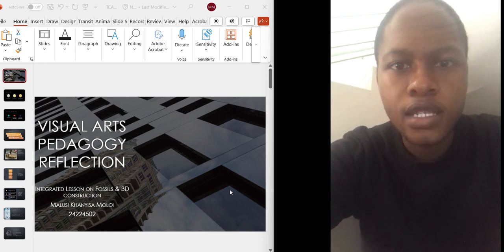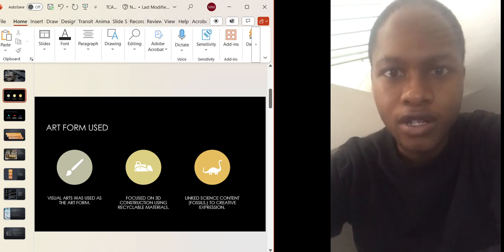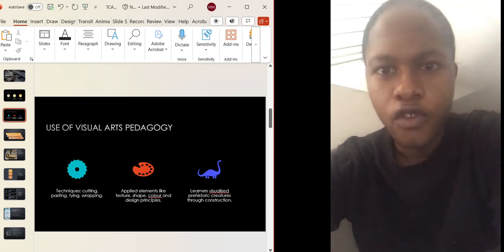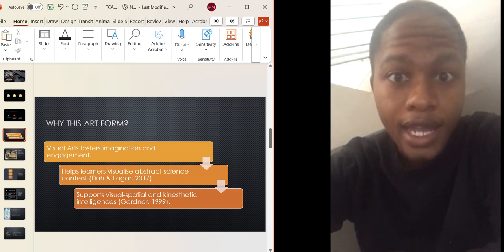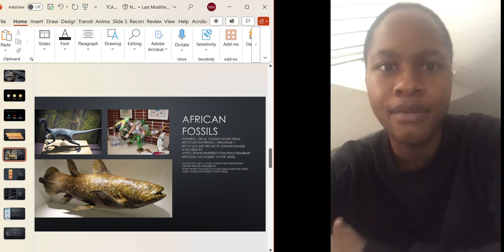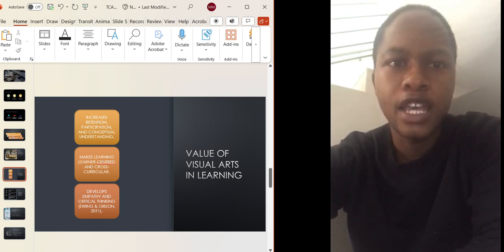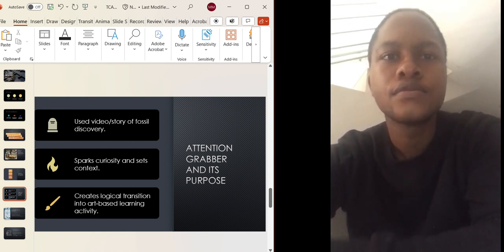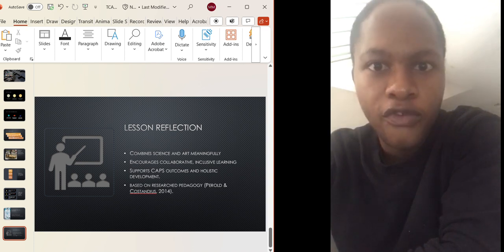MALUSI MOLOI 24224502 TEACHING CREATIVE ARTS VIDEO REFLECTION RATIONALE.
This video explains my rationale for my visual arts integration to my natural science lesson on the importance of fossils in South Africa. This from Malusi Moloi from Musgrave campus STADIO.  The video critically discusses how I used 3D construction visual arts pedagogy to facilitate my natural science lesson on fossils like the coelacanth and the Nqwebasaurus.